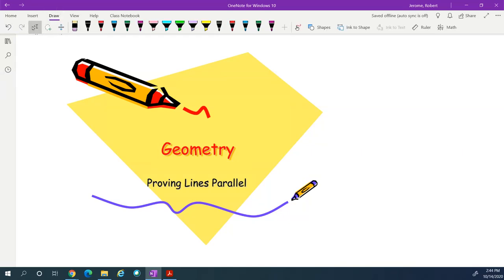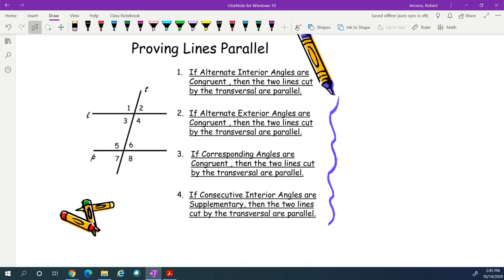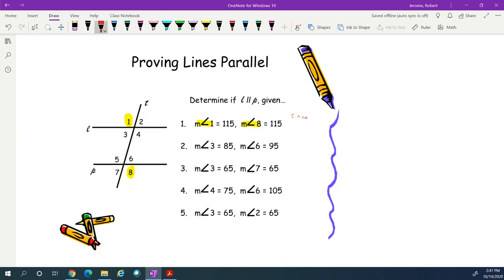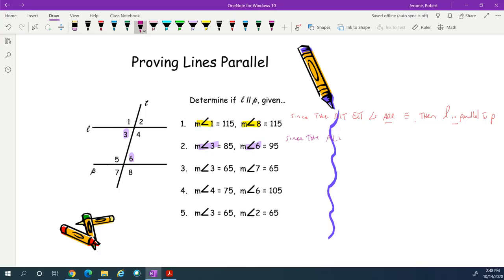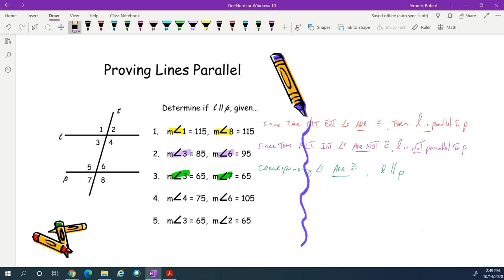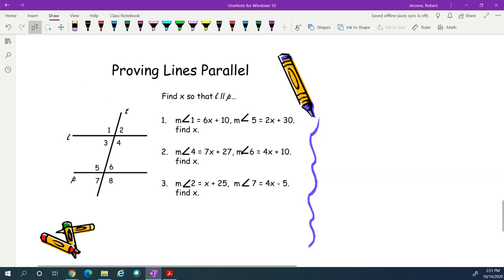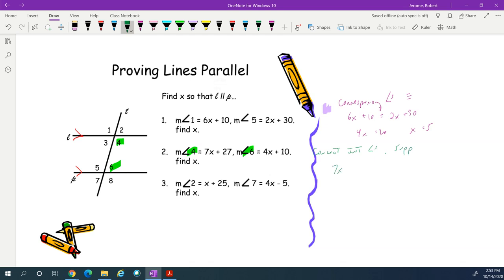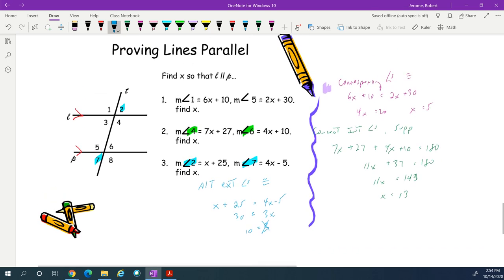19 Lesson - Proving Lines Parallel